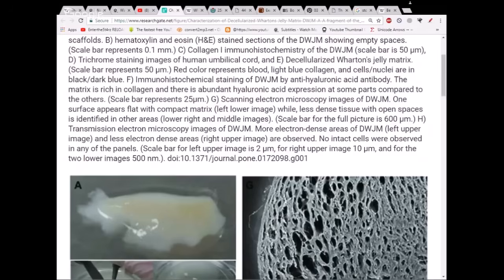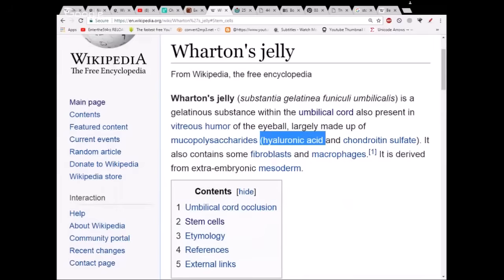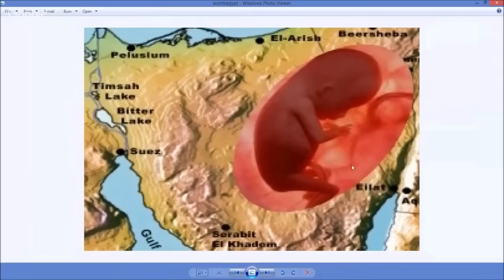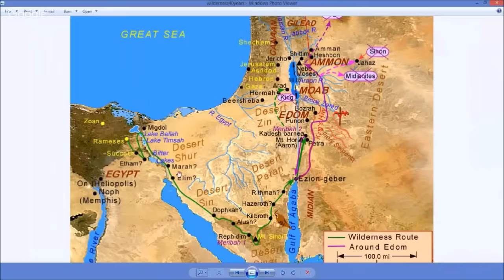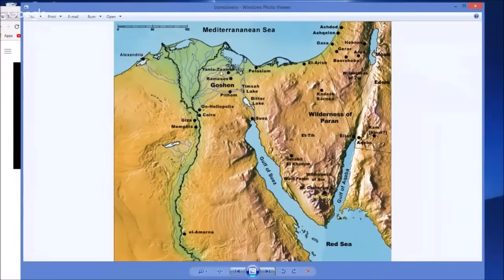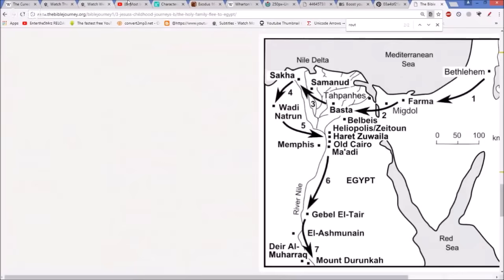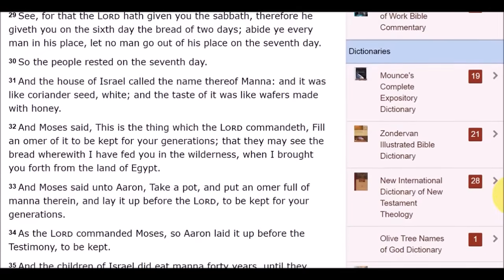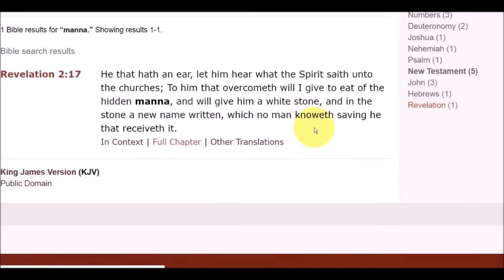Something Very Strange About MANNA